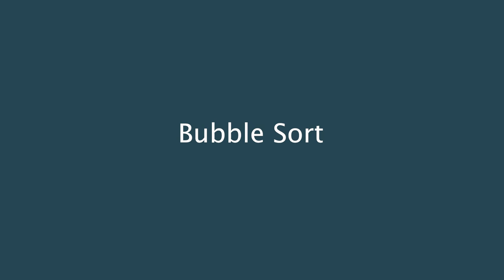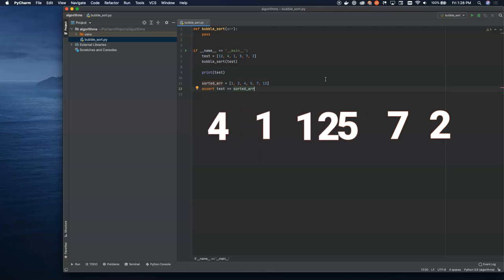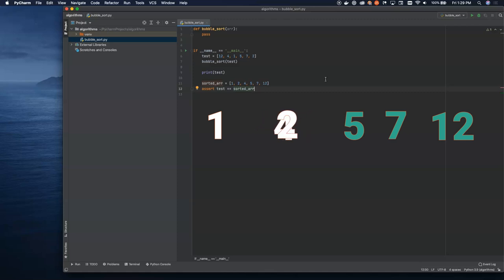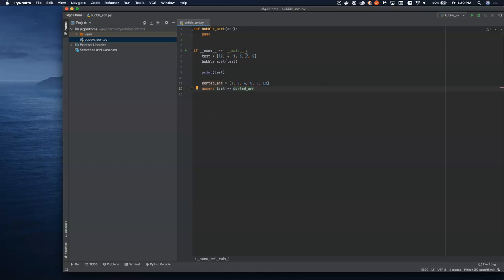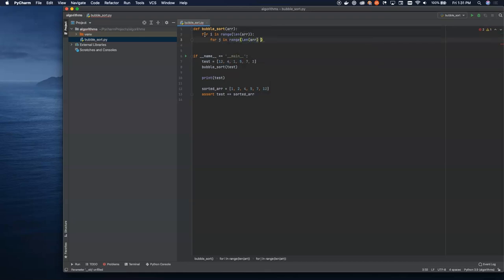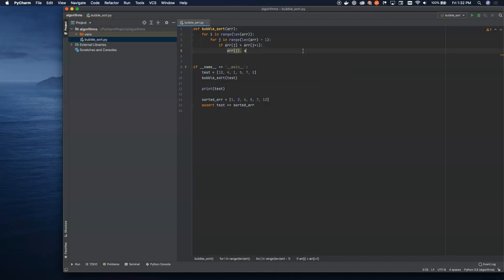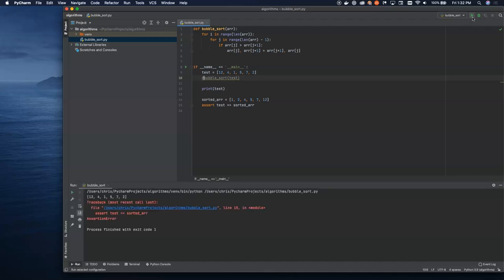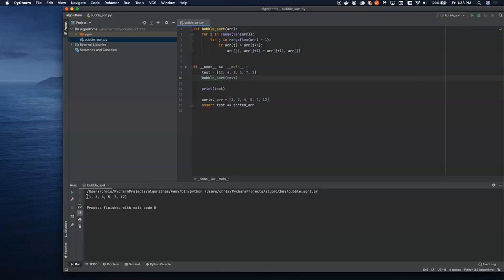Data Structures and Algorithms In Python | Bubble Sort | Interview Questions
A common interview question for new Python Programmers is to implement a Bubble Sort. If you don't know what it does or how, then check out this quick explanation!